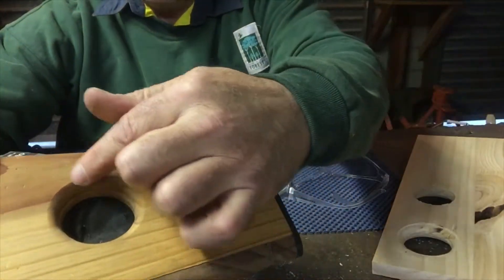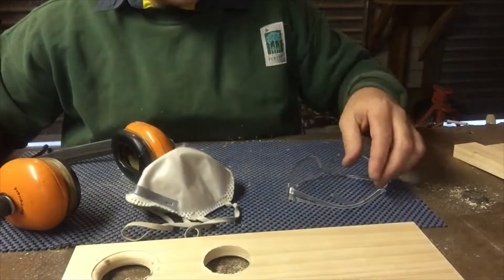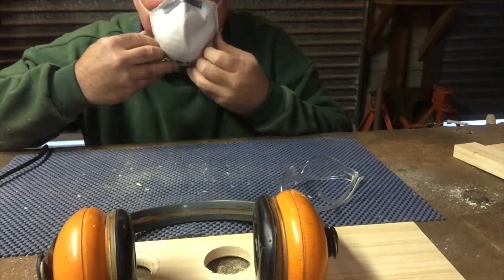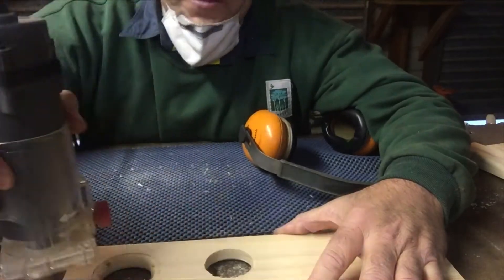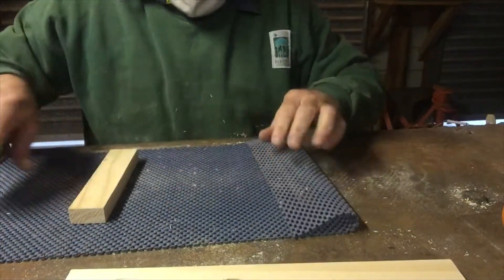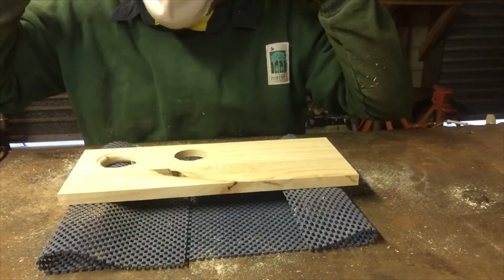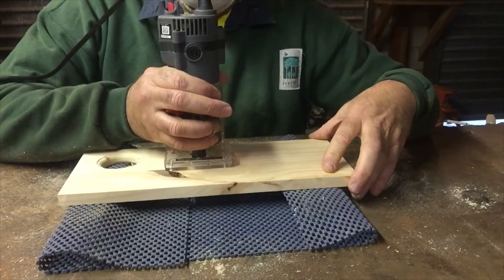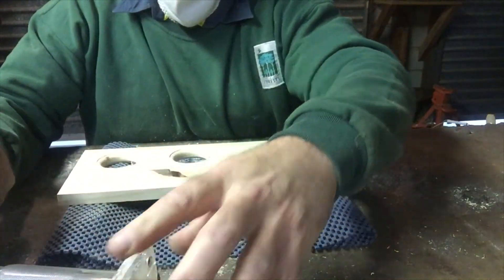Routing a round over edge 2020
Demonstration on using a router to cut a round over edge for a bluetooth speaker project my school students are doing, Done during the covid 19 lockdown 2020.